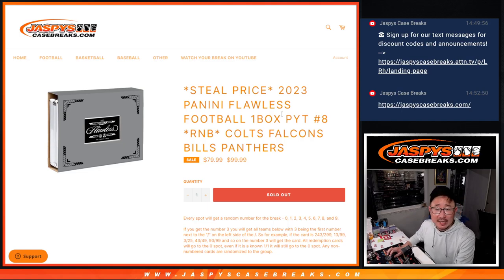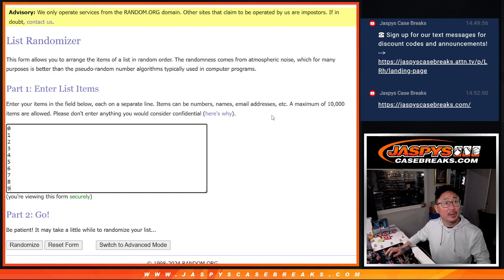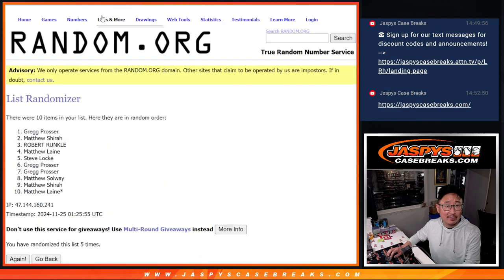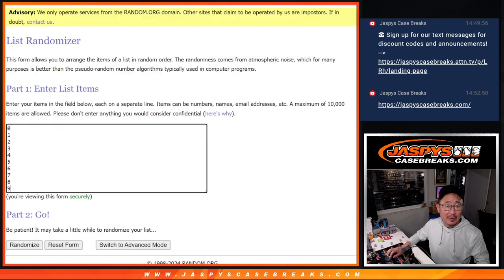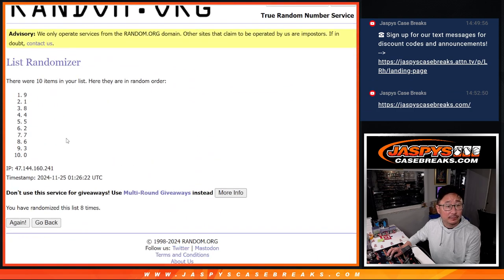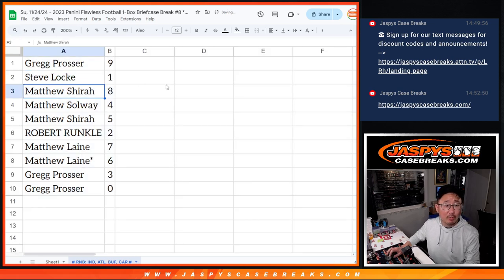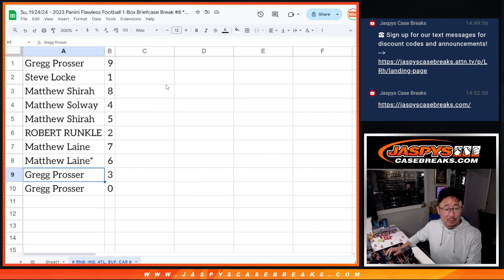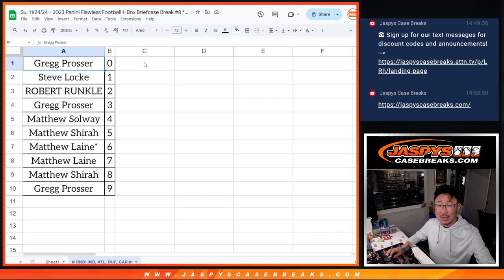RNB: IND, etc - Su, 11/24/24 - 2023 Panini Flawless Football 1-Box Briefcase Break #8 *PYT*